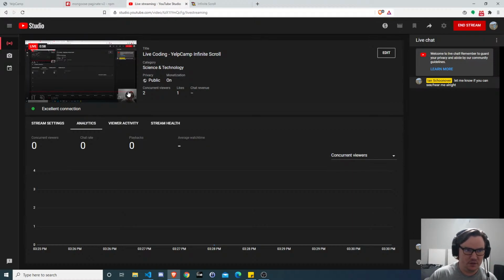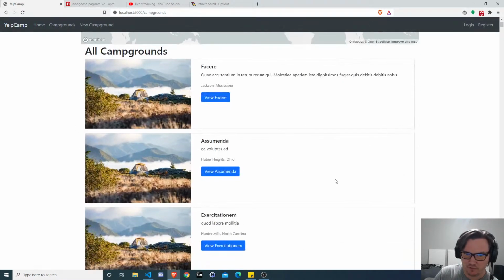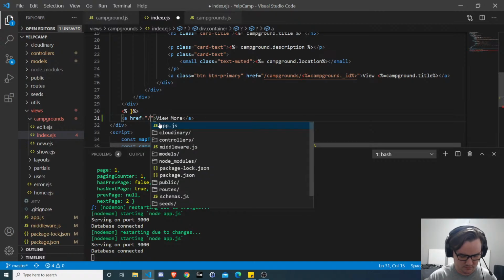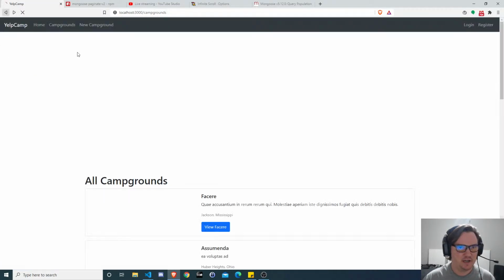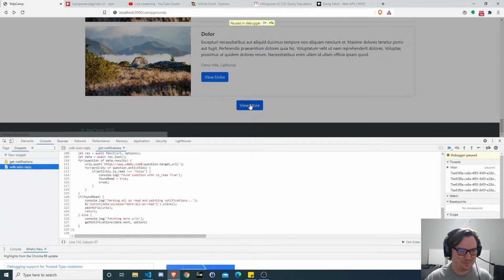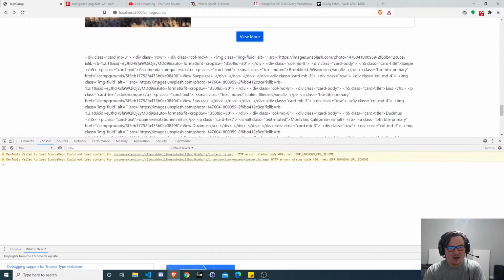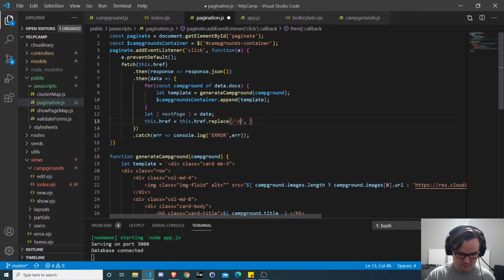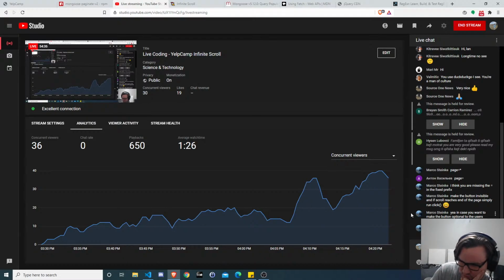Live Coding - YelpCamp View More Campgrounds Button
This is the start of an infinite scroll feature, but for now we will use mongoose-paginate-v2 to implement a "View More" campgrounds button.